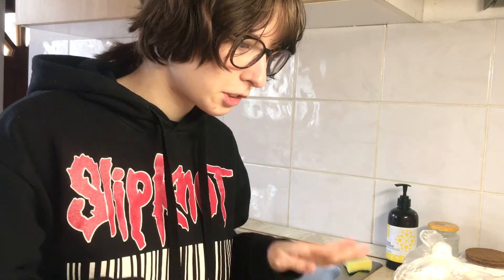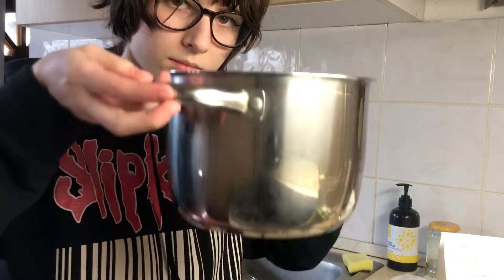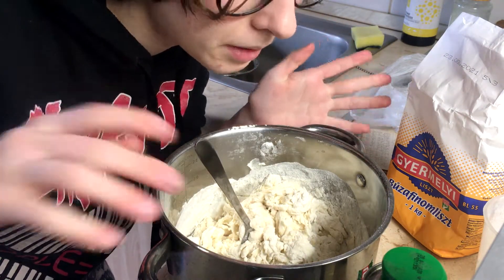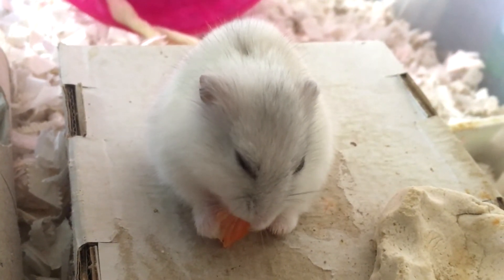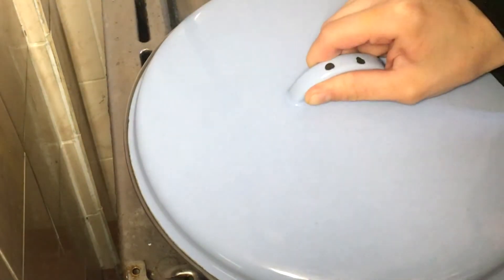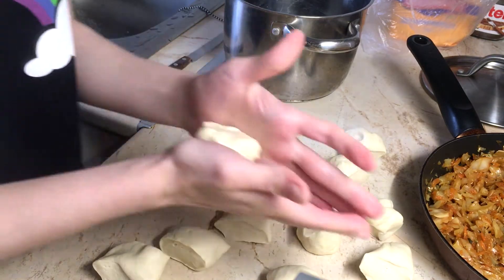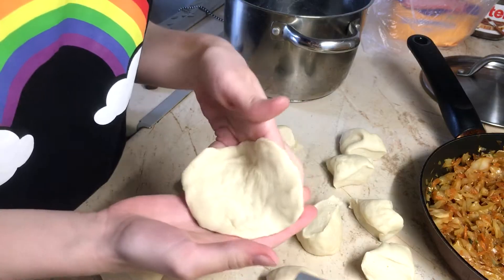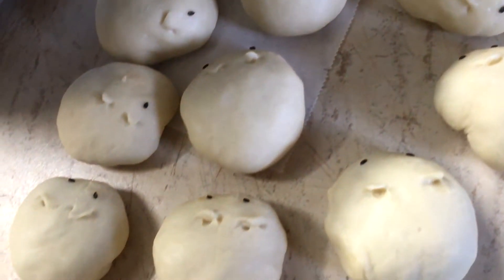making Fried Vegetable Buns (but hamster shaped)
hAmPteR

dough:
- 1 cup warm milk
- 1 tbsp oil
- 2 tsp active dry yeast
- 3 cups of flour
- 1 tsp salt
- 1 tsp sugar
filling:
- shredded carrot and cabbage or any vegetable
- soy sauce
- sesame seeds

~ m i l e s t o n e s ~